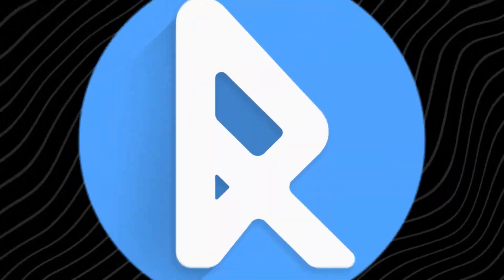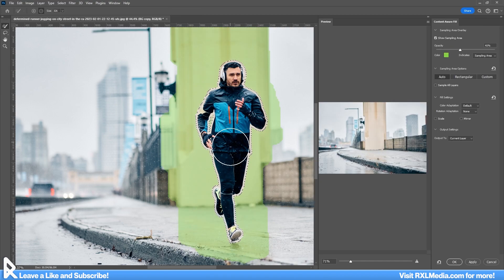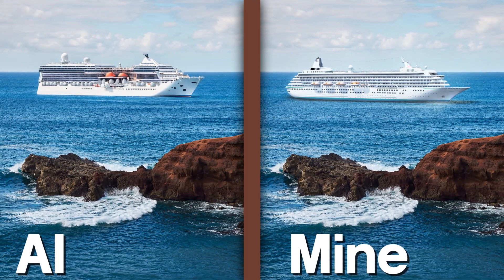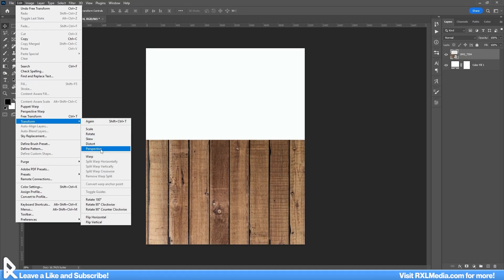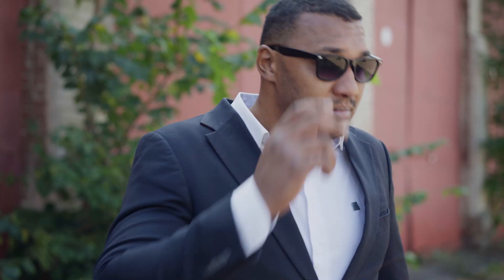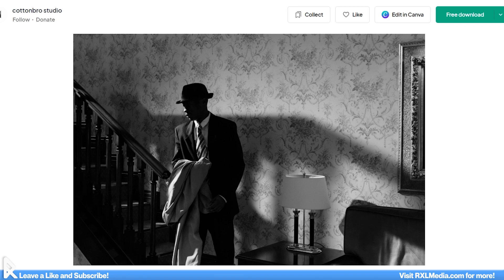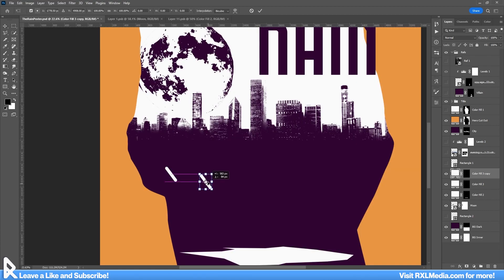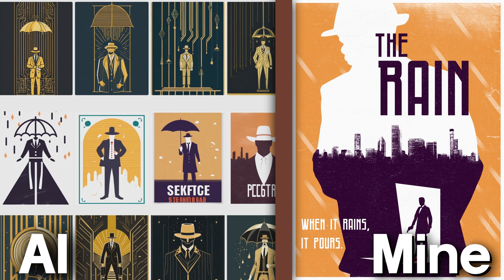I had a PHOTOSHOP BATTLE with A.I.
Artificial Intelligence has been a big buzzword in the design community this year. Does AI really have the potential to replace designers? Today, I go head-to-head with Adobe Firefly to find out!
Resources:
➤ I get my creative assets from Envato Elements: Check out their unlimited database

Chapters:
Intro: (0:00)
Task 1 - Remove Subject: (0:26)
Task 2 - Add Subject: (1:49)
Task 3 - Advertisement Art: (3:05)
Task 4 - Poster Art (6:54)
Lessons Learned:  (10:26)